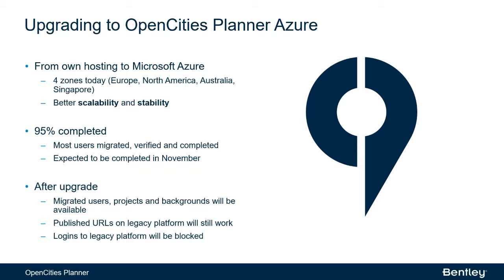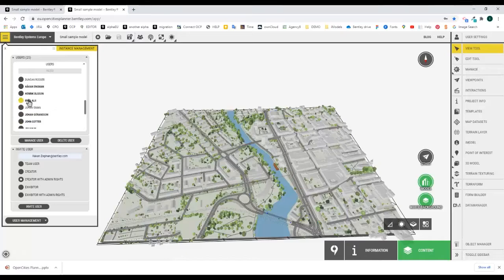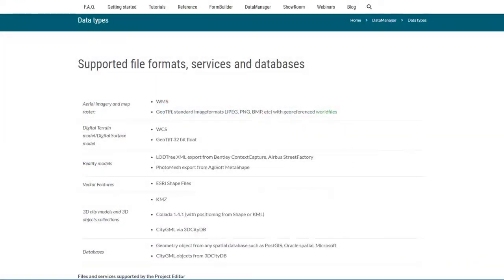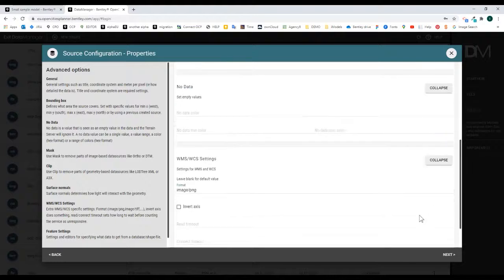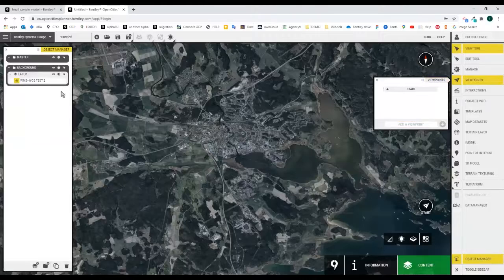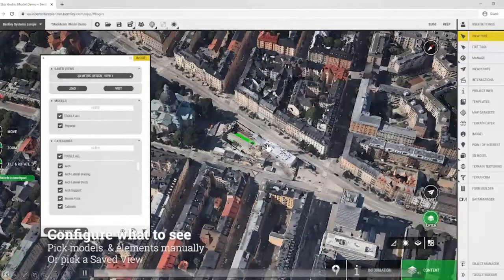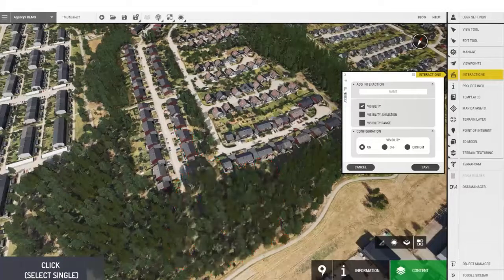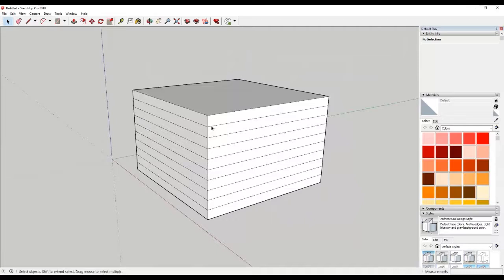OpenCities User Webinar, November 2020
In this webinar we talk about the news and updates in OpenCities Planner.